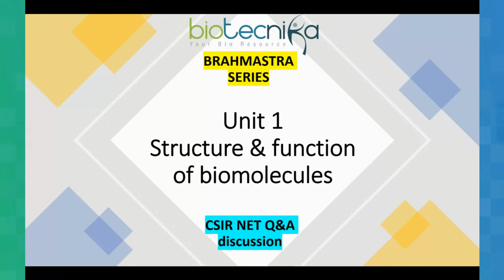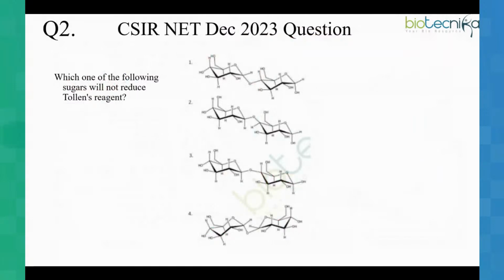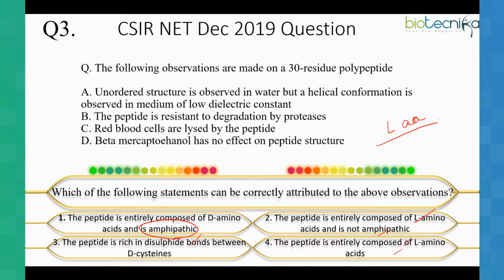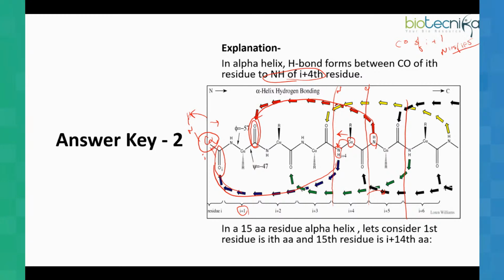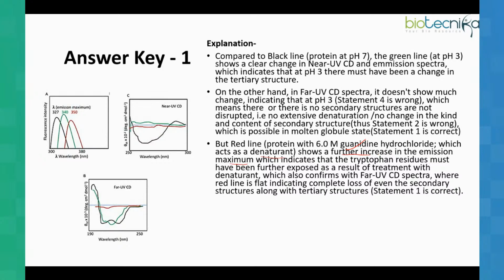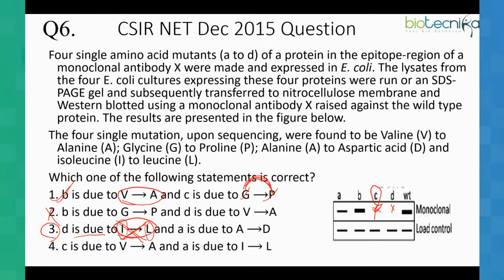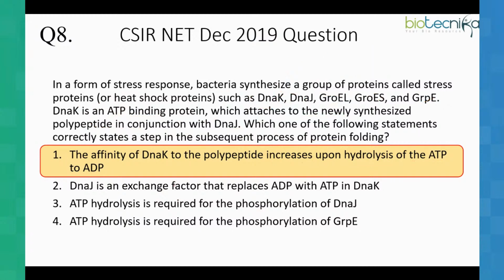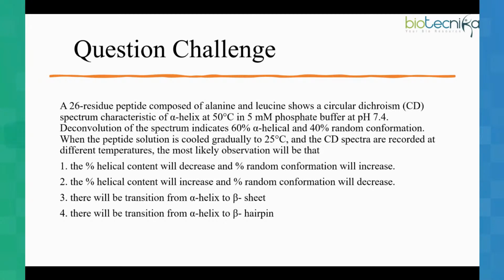📚 Brahmastra Series - CSIR NET Unit 1: Structure and Function of Biomolecules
📅 Date: January 24th
⏰ Time: 6 PM to 7 PM
🎙️ Expert: Urmimala Mam

Join us for a live chat session with the expert as we dive deep into Unit 1 of the CSIR NET syllabus, focusing on Structure and Function of Biomolecules. Don’t miss this opportunity to clarify your doubts, gain insights, and prepare effectively for the CSIR NET exam.

✨ Gear up for your CSIR NET success with Biotecnika!